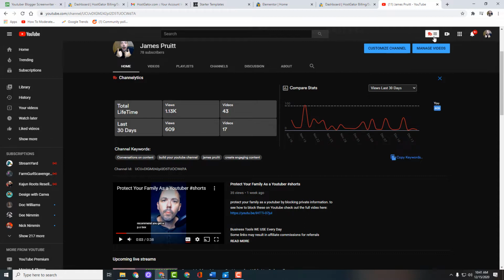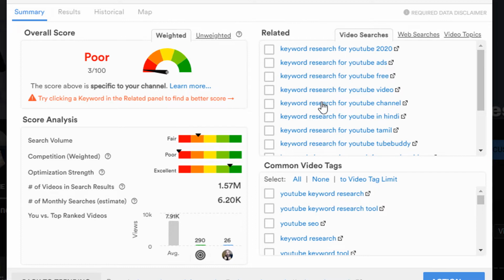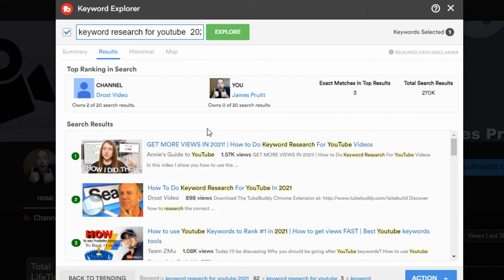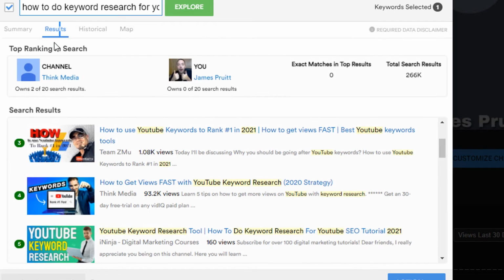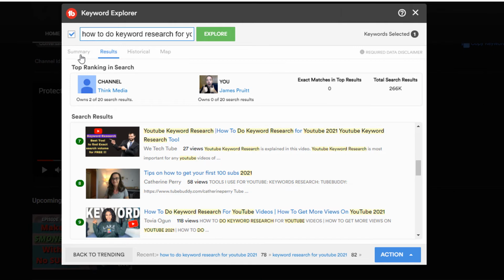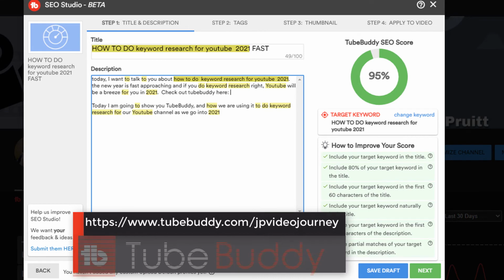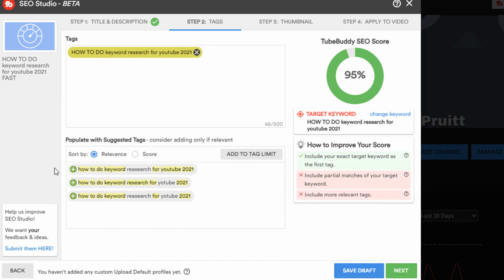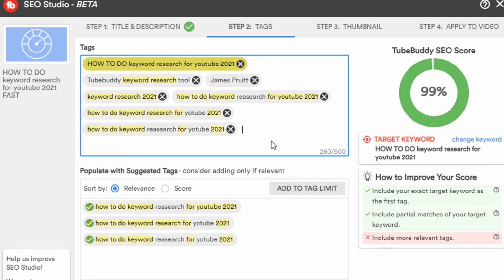How To Do Keyword Research for Youtube 2021 FAST with TubeBuddy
today, I want to talk to you about how to do  keyword research for YouTube  2021. the new year is fast approaching and if you do keyword research right, YouTube will be a breeze for you in 2021.

Today I am going to show you TubeBuddy, and how we are using it to do keyword research for our YouTube channel as we go into 2021
Business Tools WE USE Every Day

00:00 How to do keyword research for youtube moving into 2021
00:32 Introduction
00:41 Youtube Search and Discoverability
01:50 Why are Keywords Important?
03:08 Biggest Keyword Mistake
03:35 When to Do Keyword Research
04:35 TubeBuddy For Keywords
04:50 Where to get TUbeBuddy
06:00 Keyword Score in Tubebuddy
06:50 Long Tail Keywords
07:40 Recommended Keywords
09:00 Looking at Competition
13:10 Comptetition Analysis
13:55 How I use Keyword Research to Discover New Channels
14:55 |Researching Videos Already Ranking For Target Keywords
18:00 SEO Optimizer tool- Set Your Video Up For Success!
18:37 Titles and Descriptions
20:11 Tube Buddy SEO Score
20:56 Keywords in Tags
21:30 Keyword phrase Partial matches
22:29 why tags are actually important
22:48 Search listing preview

Our Favorite Video Editor

Android Phone Camera: Samsung A51

Microphone: Audiotechnica ATR2100X

Phone Lavolier Microphone Boya BY M1
Lighting Kit For Ebay and YouTube